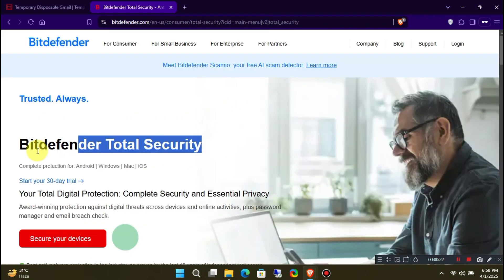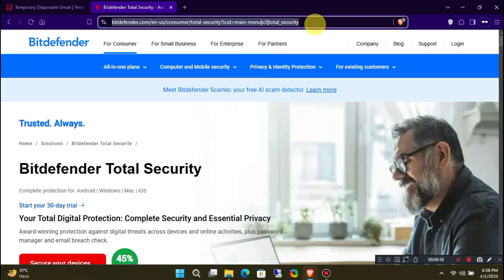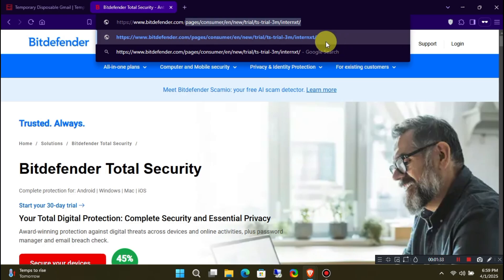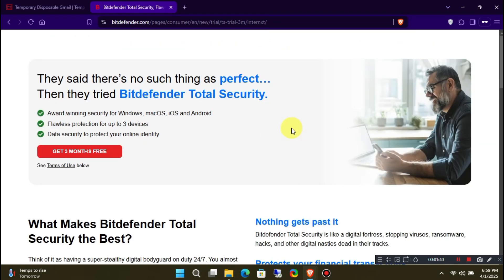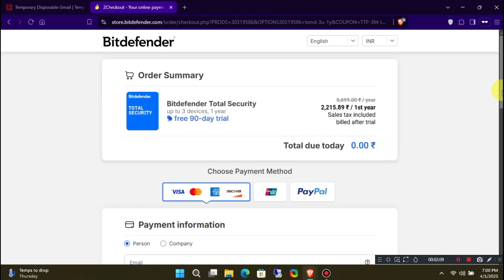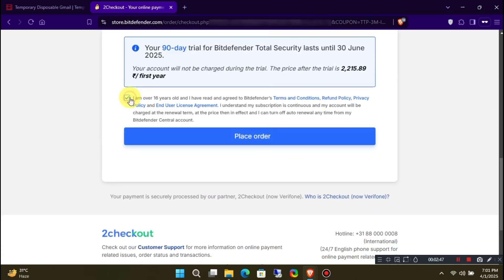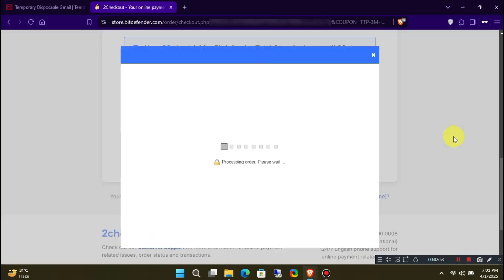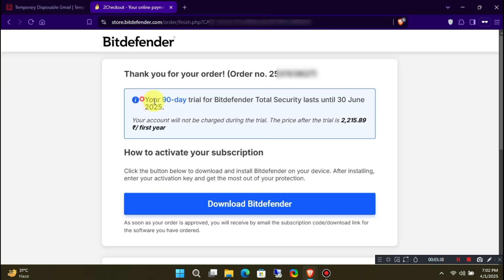FREE Bitdefender Total Security Official Giveaway! New Promo | Best Antivirus For PC, Mac, Android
Hey guys, welcome back to the channel! In this video, I’ll show you how to get a FREE Bitdefender Total Security subscription sent straight to your email! 🚀 This is an official promo, but it’s only available for a limited time, so make sure you grab it ASAP! ⏳

📍 I tested this promo while in India 🇮🇳, but I’m not sure if it works in other countries. 🌍

how to get free antivirus for windows 11
best free antivirus for pc
free virus protection for iphone
best free virus protection software 2024
how to get mcafee antivirus free for lifetime
best free antivirus for android 2025
how to download antivirus for windows 10
best free virus remover for iphone
how to download antivirus in laptop for free
system antivirus software download
quick heal antivirus free lifetime
how to get avast antivirus premium for free
best free antivirus for samsung android phone
best free antivirus for windows 11 2025
how to download free quick heal antivirus software
How to get free Bitdefender Total Security subscription
Bitdefender free 3-month subscription tutorial
How to claim Bitdefender free security
Free Bitdefender Total Security 3-month offer
Get Bitdefender Total Security free
Bitdefender Total Security activation free
Bitdefender free subscription 2025
Bitdefender Total Security promo India
Bitdefender Total Security for free (tutorial)
Bitdefender free subscription with credit card trick
Bitdefender free security plan tutorial
Free Bitdefender Total Security for 3 months